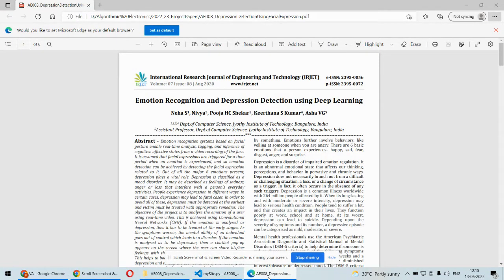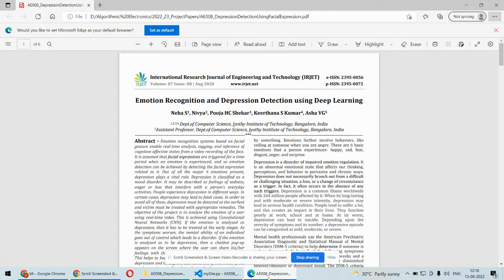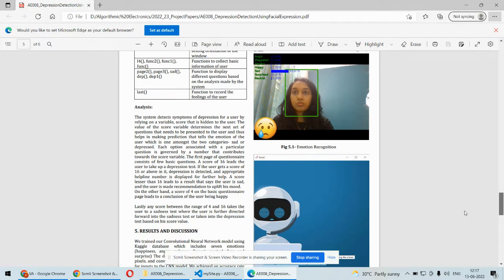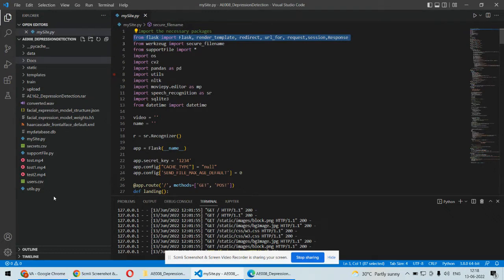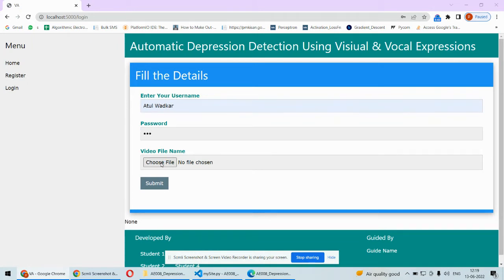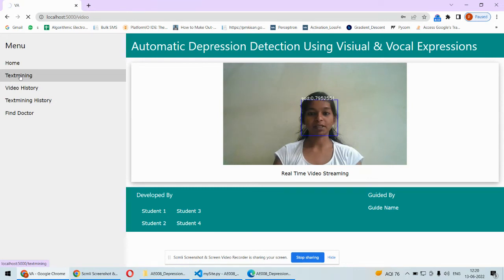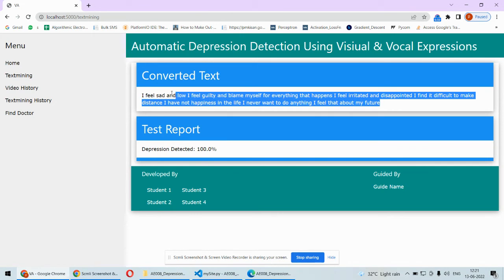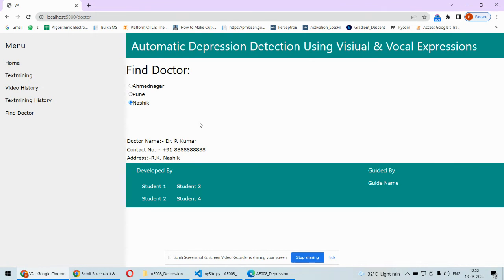AE008 | Depression Detection to Prevent Suicide | Deep Learning